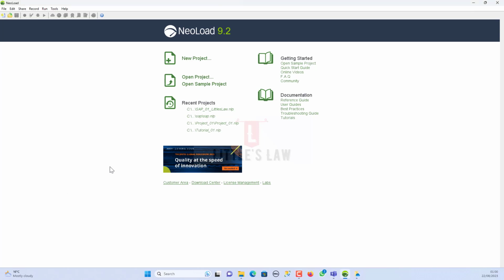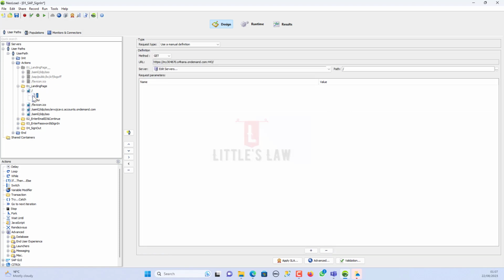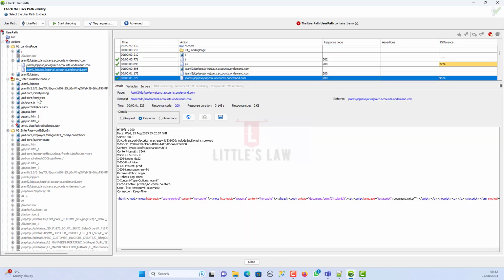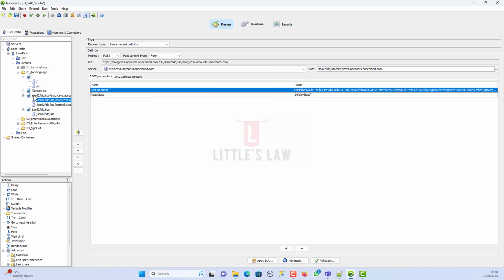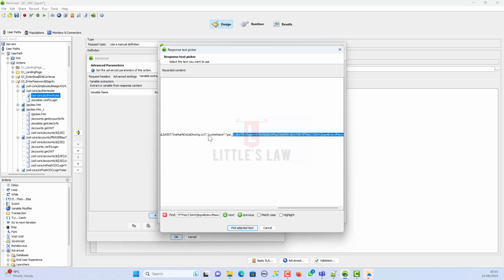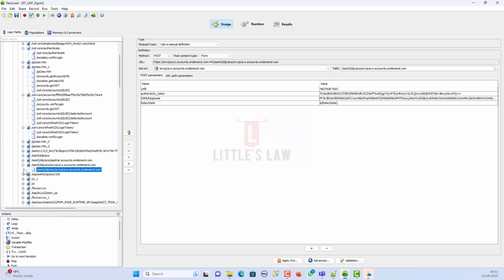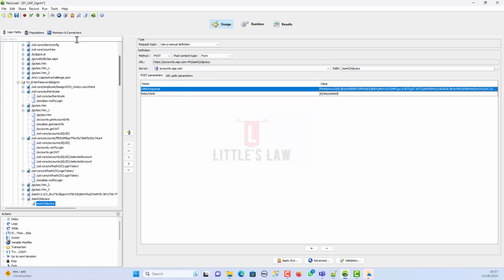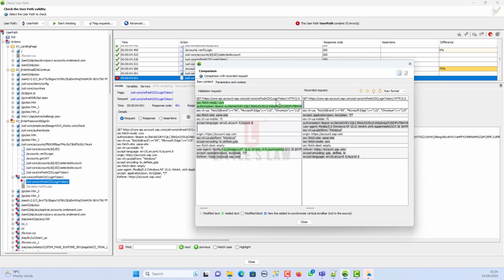Create my first SAP GUI Script using Neoload - Part 1 | Littles Law